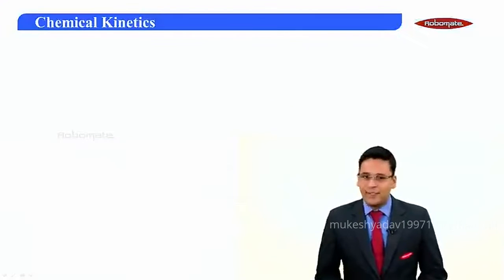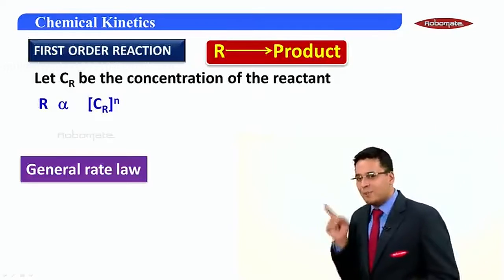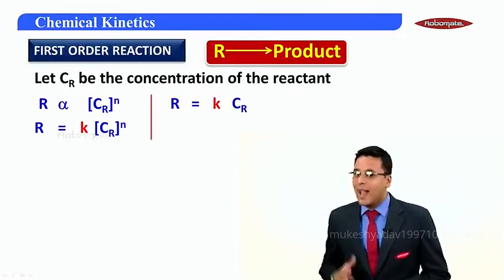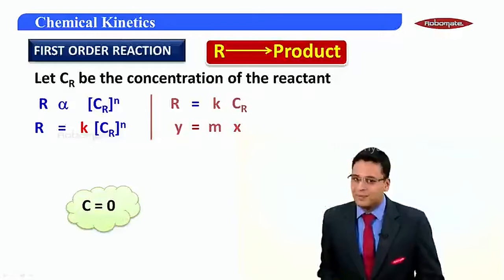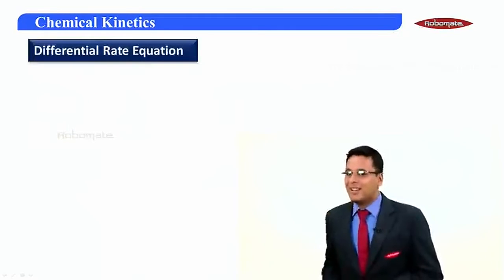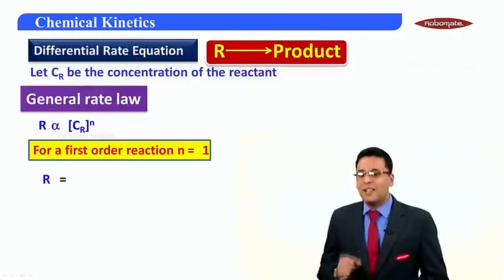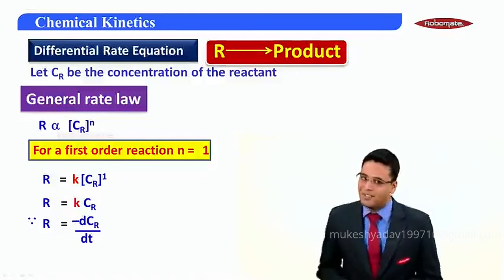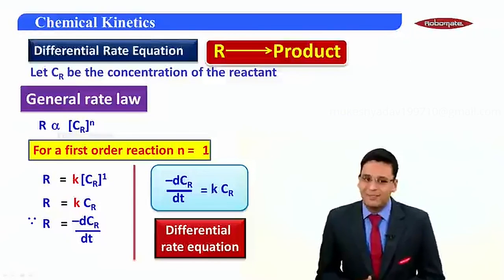Ck part 25